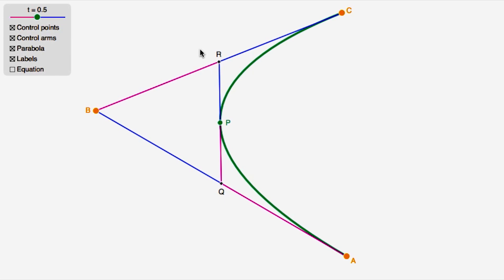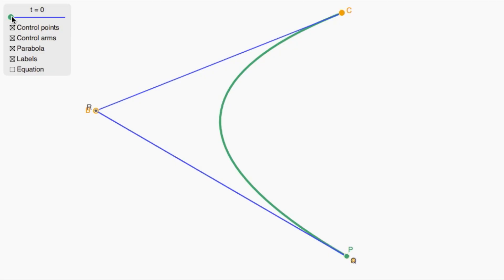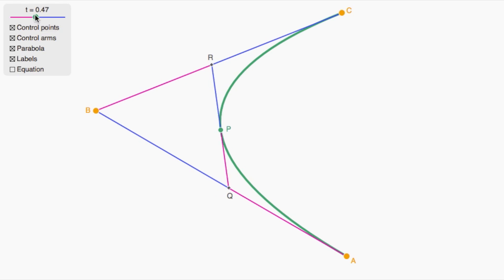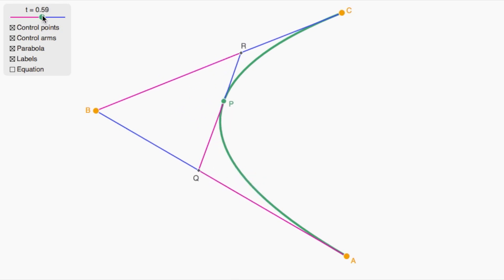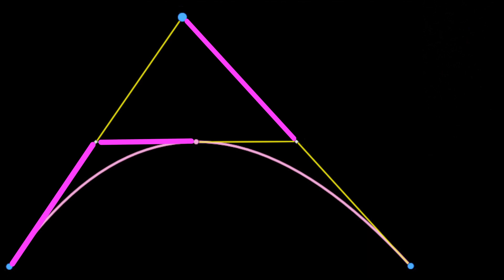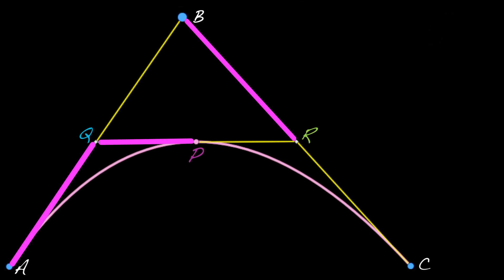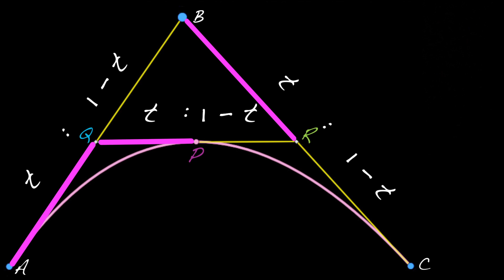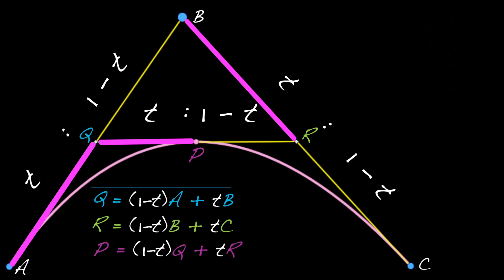3. Compute the touching point | Environment modeling | Computer animation | Khan Academy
Let's apply what we just learned to calculate the touching point.